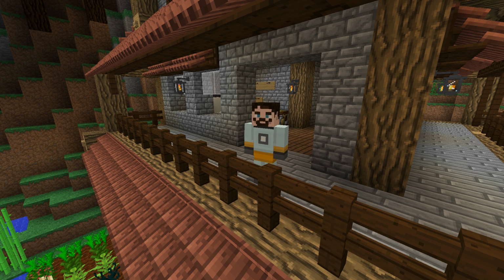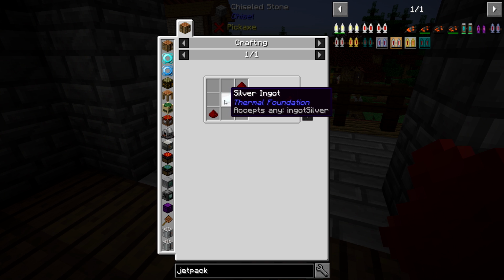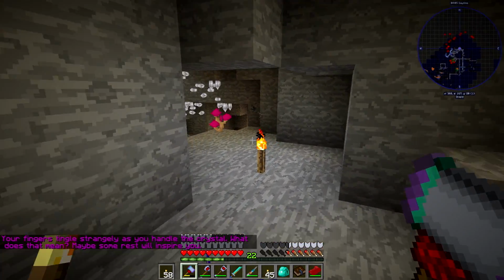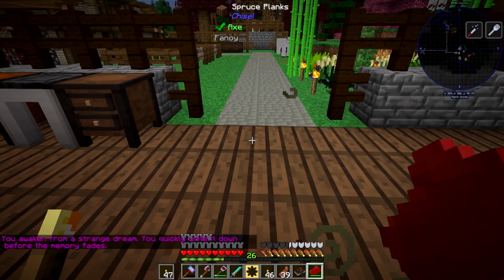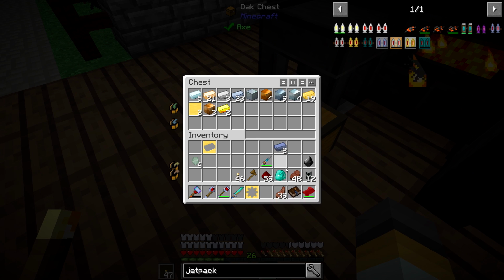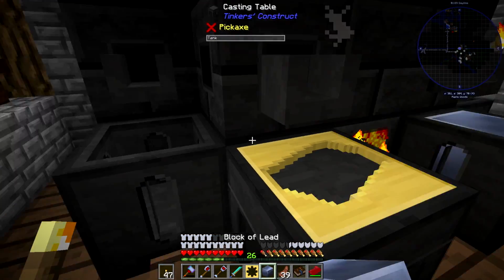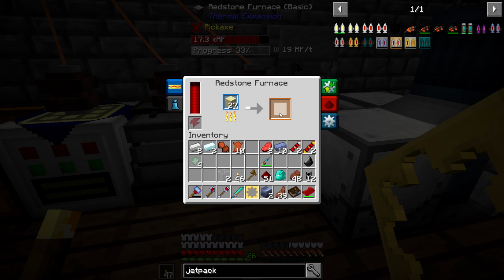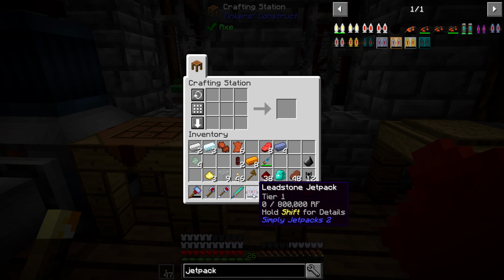Feed The City #18 - BUILDING A TRAIN STATION!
Minecraft Feed The City! Today we're making a train station and a jetpack to help us build it!

4th Floor - King William House
13 Queen Square
Bristol
BS1 4NT